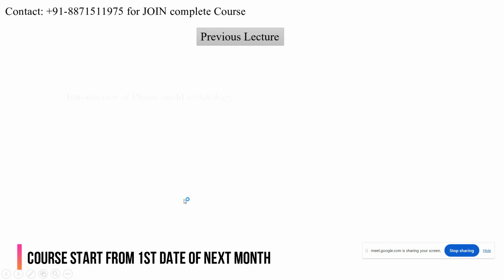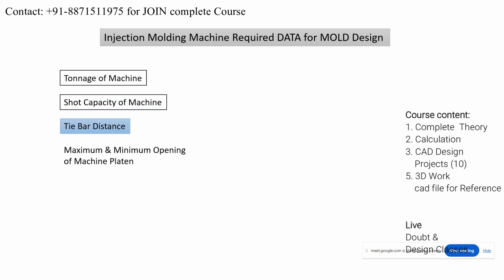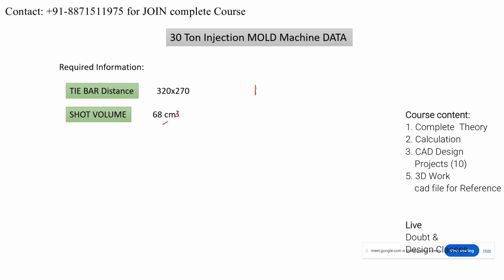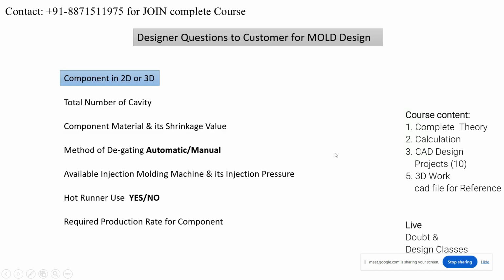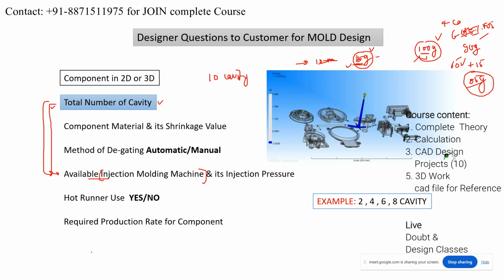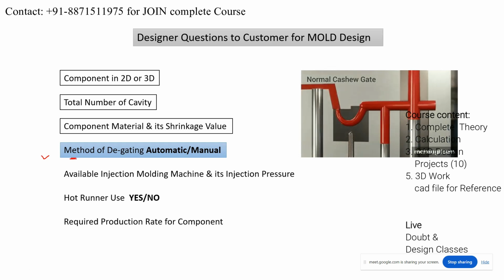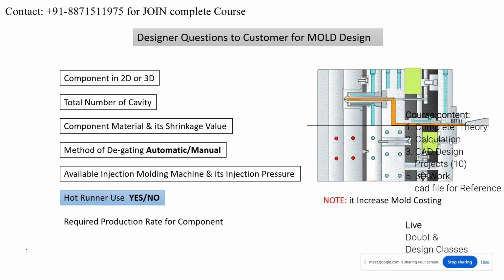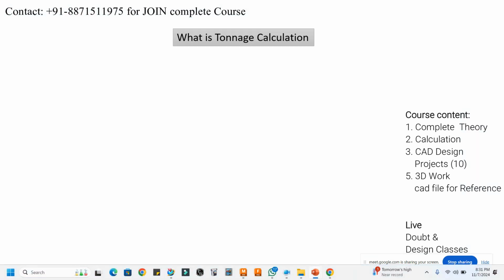Lecture-2 Injection Molding Machine & Tonnage/English